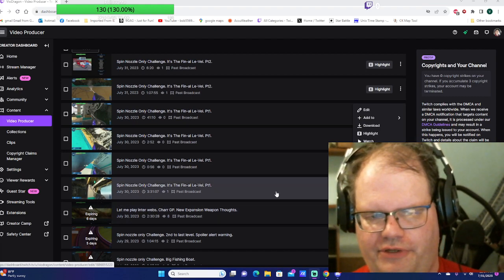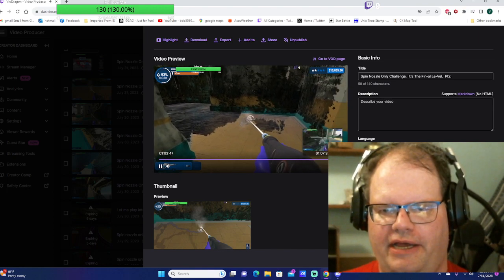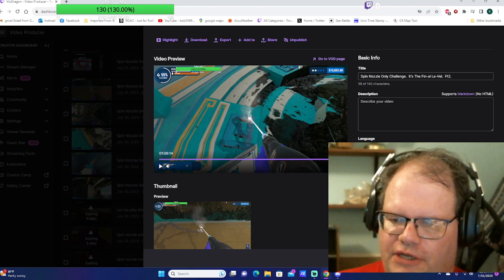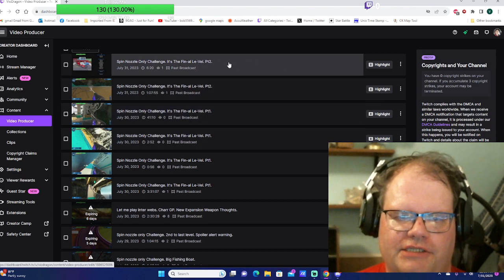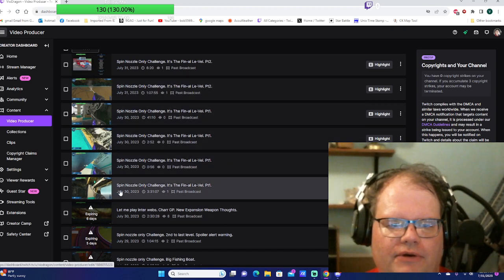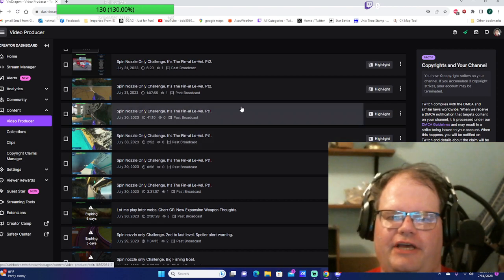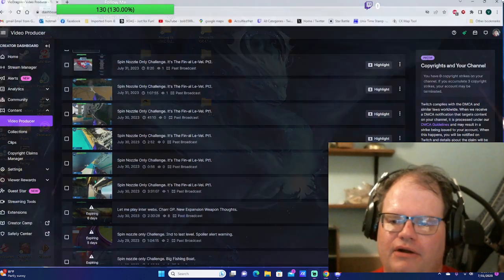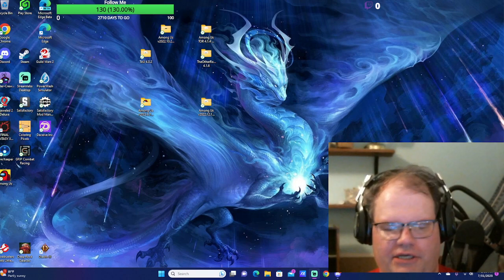Final level Sadness. Will fix later.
Nothing hurts more folks than 8 and 1/2 hours of your time gone to waste.  Mad sadness!  This video explains what happened in me doing the final temple level yesterday and this morning.  45% of the temple cleaning video is lost.  Stupid internet or something.  dunno.  I will do the last stage challenge again.  Probably in September. and take it in stages now I know it will take another 8.5 hours to properly do.   -- Watch me live over on Twitch, look for Viodragon.

Thought I posted this a while ago.  Fixing now.  I am currently half way through my challenge today and will finish tomorrow.  Being 9/22/23 and 9/23/23.  Thank you all for your support and understanding.